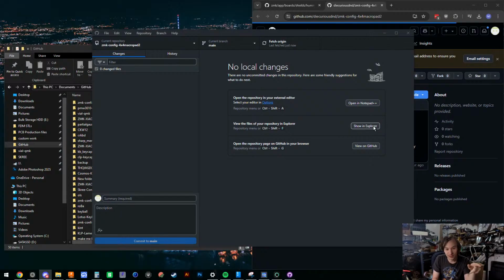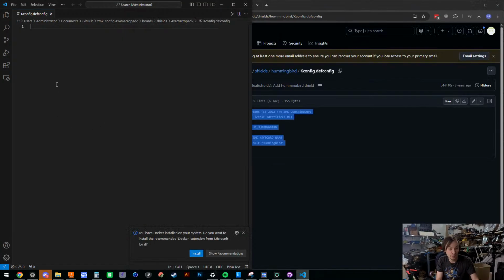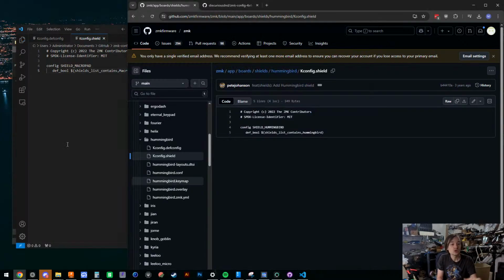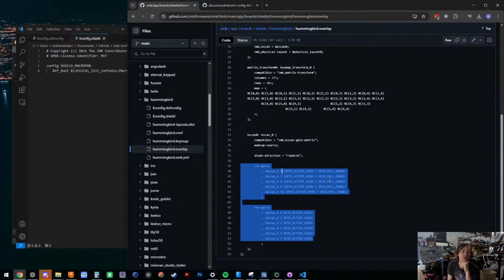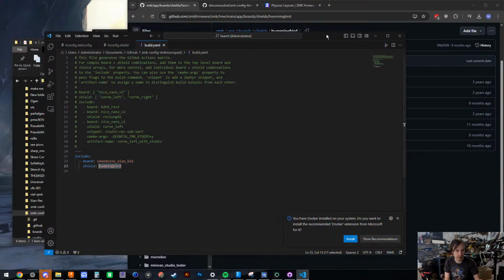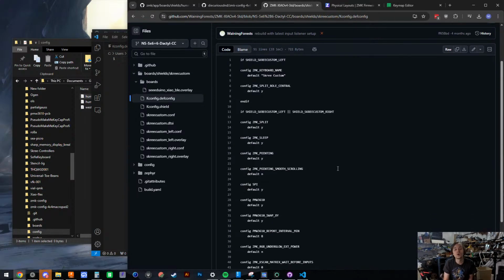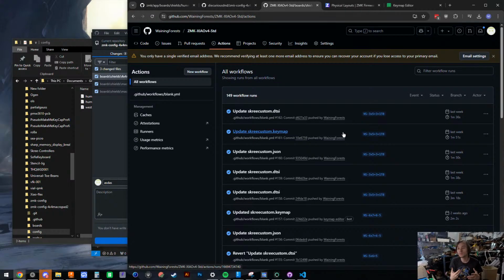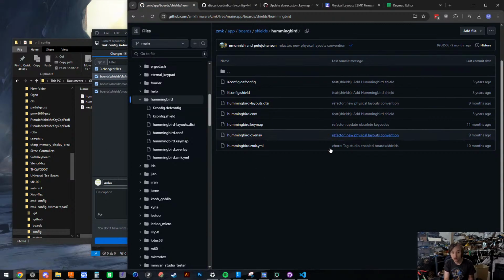Skree LLC Live Stream